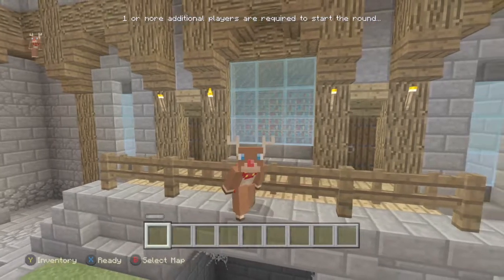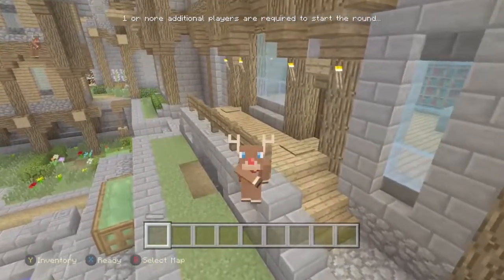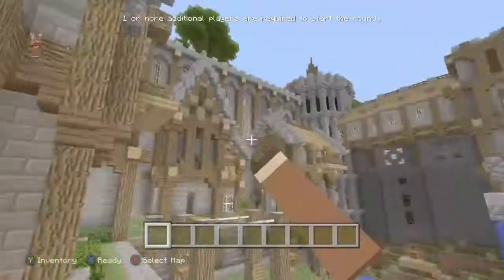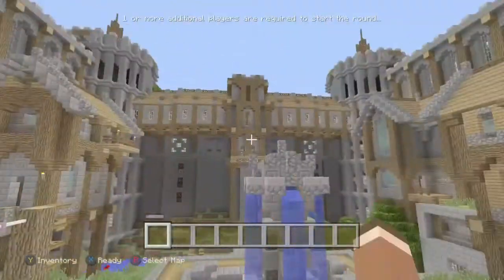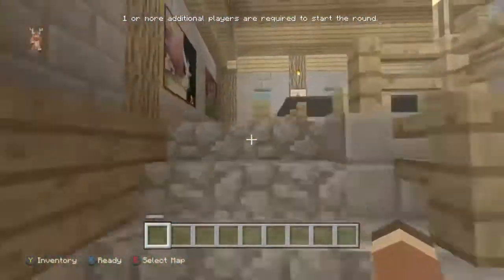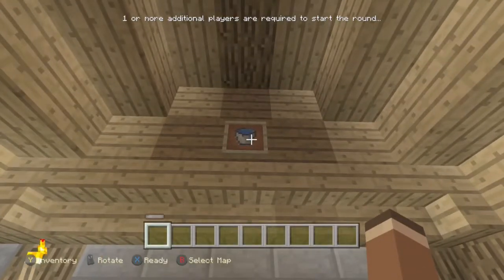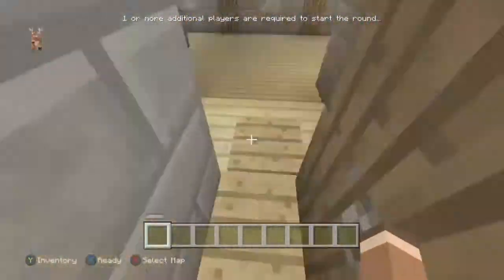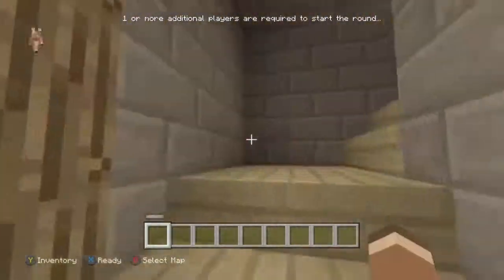Minecraft: Xbox One Edition "How To Unlock Old Mini Game Lobby"